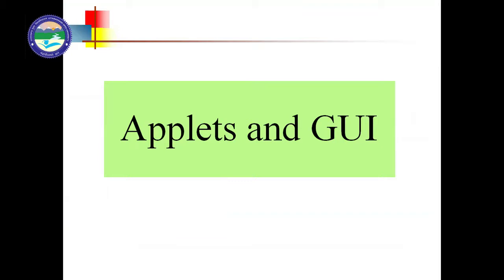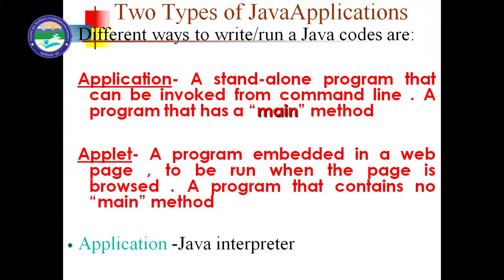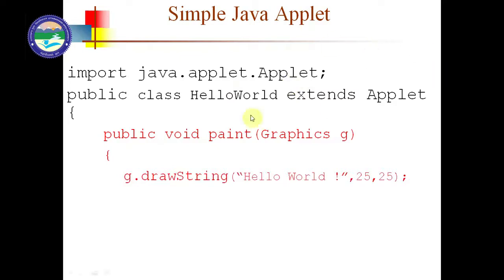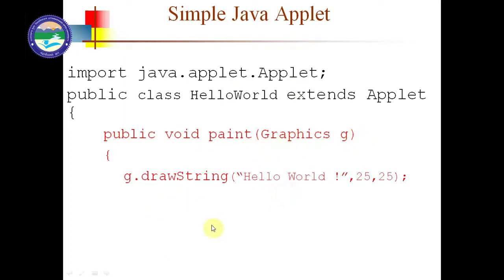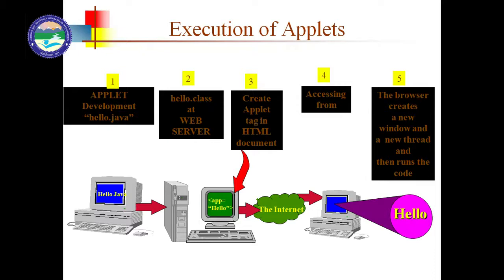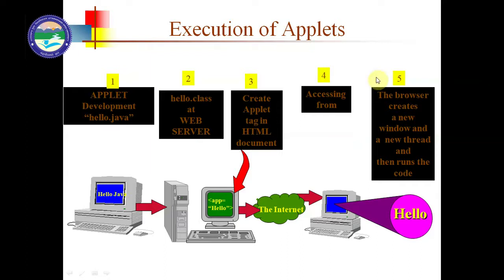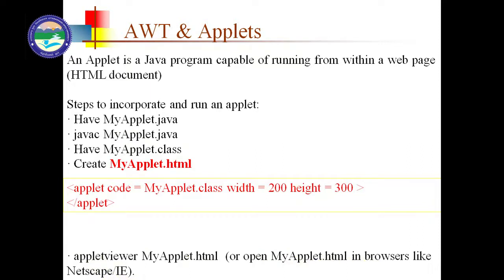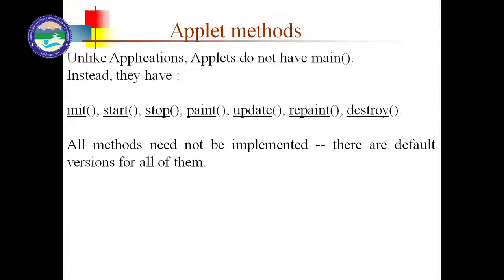Applets and GUI Part 2